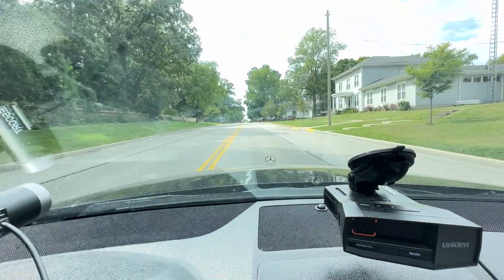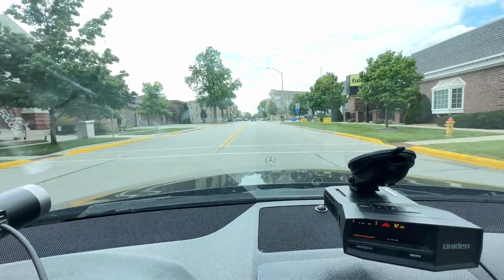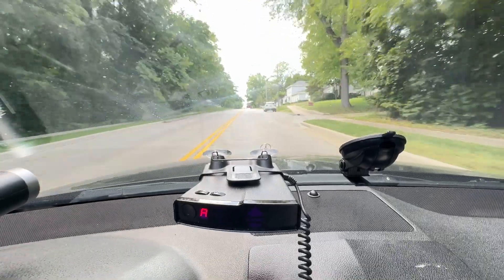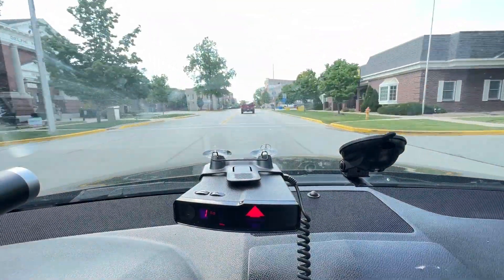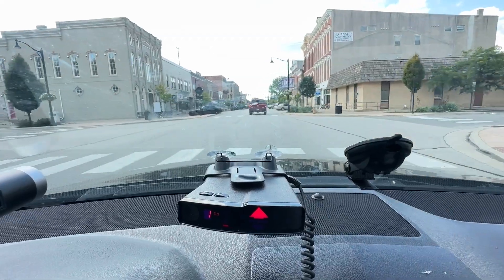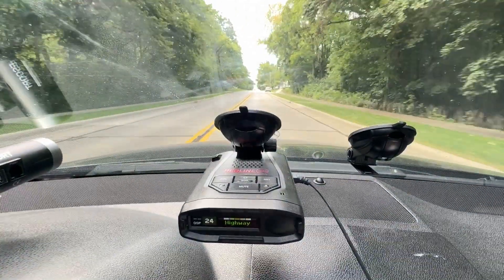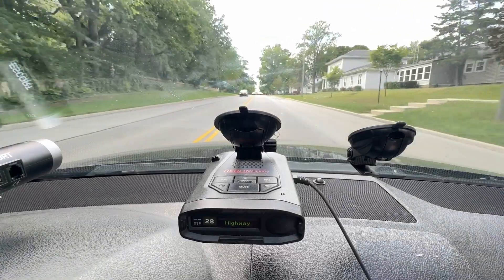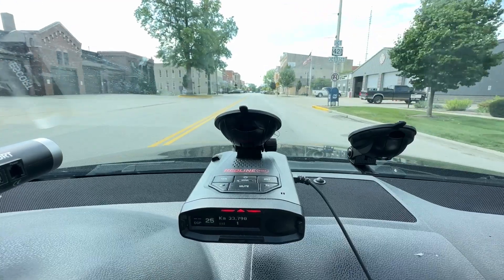Best radar detectors test: Escort, Uniden, and Valentine versus off-axis 33.8 GHz Ka police radar.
Best radar detectors from Escort, Uniden, and Valentine versus off-axis 33.8 GHz Ka-band police radar test

We test the best radar detectors from Escort, Uniden, and Valentine versus an off-axis 33.8 GHz Ka MPH police radar.

During our recent 10,000 round-trip cross country road trip we come across an parked police cruiser that had its MPH 33.8 GHz Ka mobile police radar left on in continuously transmitting mode.

If gave us an opportunity to test the off-axis radar detection capabilities of the following radar detectors:

Escort MAX 360c MkII
Escort MAXcam 360c
Escort Redline 360c
Uniden R8
Uniden R4
Valentine V1 Gen2

The results were clustered into four primary groups.

The best radar detections came from the Uniden R8 followed very closely by the Valentine V1 Gen 2.

They alerted in about one second of each other and provided between 30 and 29 seconds of total altering time to the cross road where the patrol vehicle was parked.

The next cluster was the Uniden R4 and the Escort Redline 360c.

The Uniden R4 gave us an additional two seconds of alerting over the Escort Redline 360c.

The Uniden R4 trailed behind the Uniden R8 by about three seconds and the Escort Redline 360c trailed by five seconds.

The remaining two radar detectors alerted substantially behind the four best radar detectors of the first two clusters.

The Escort MAXcam 360c which alerted 15 seconds behind the Uniden R8.

The Escort MAX 360c MkII which alerted 19 seconds behind the Uniden R8 and four seconds  behind the Escort MAXcam 360c.

The approach speed was approximately 30 mph which equates to 44 feet per second of travel.

The total distance to the cross road was therefore 1320 feet or exactly a quarter of a mile.

Model, Distance, Alert Duration,  Percentage of Best, Approximate Sensitivity Difference

R8: 1320 feet away, 30 secs, 100%, 0 dB
V1 Gen2: 1276 feet away, 29 secs, 96.7%, ~  -.25 dB

R4: 1188 feet away, 27 secs, 90%, ~ -1 dB

Escort Redline 360c: 1100 feet away, 25 secs, 83.3%, ~ -2 dB
Escort MAXcam 360c: 660 feet away, 15 secs, 50%, ~ -6 dB

Escort MAX 360c MkII: 484 feet away, 11 secs, 36.7% ~ -7 dB

00:00 Introduction
01:04 Results Summary
02:52 Uniden R8
03:39 Valentine V1 Gen2
04:39 Uniden R4
05:18 Escort Redline 360c
06:16 Escort MAXcam 360c
07:04 Escort MAX 36c MkII
08:06 Test Wrap-up

Become an expert radar detector user, from someone who has 45 years of driving experience using them, with the following video tutorials.

Get social with RadarBusters!